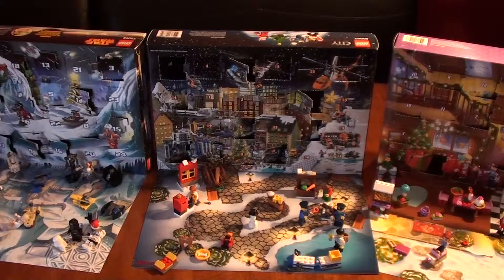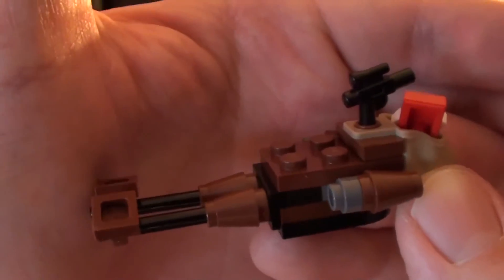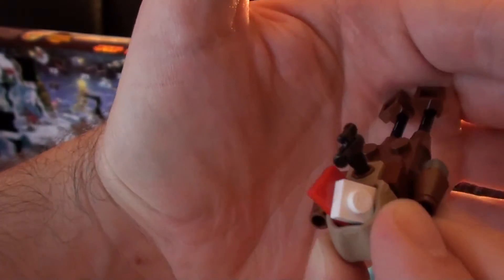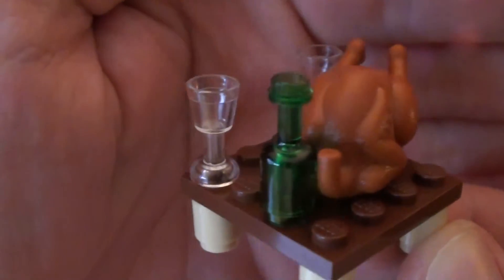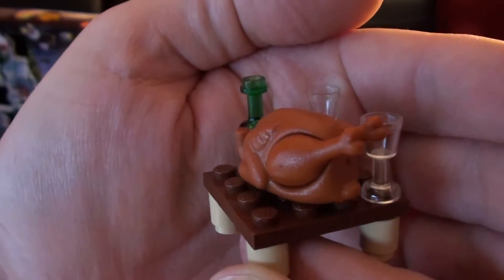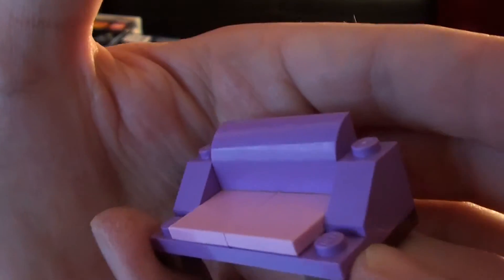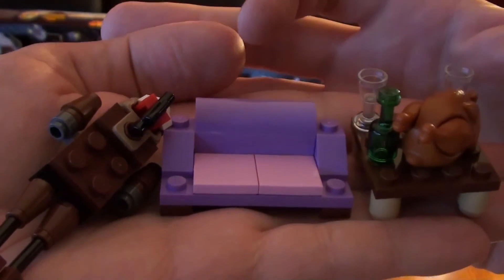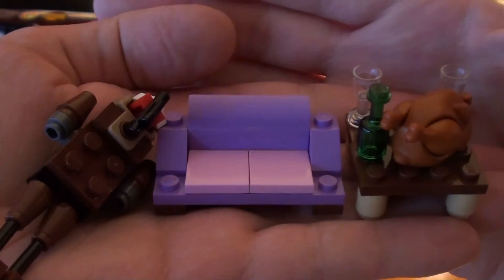All 3 LEGO Advent Calendars - Day 19 - 2014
Problems around the house, we fell a little behind on editing videos, hopefully we will be caught up by Christmas!